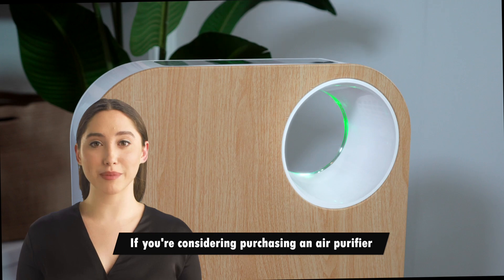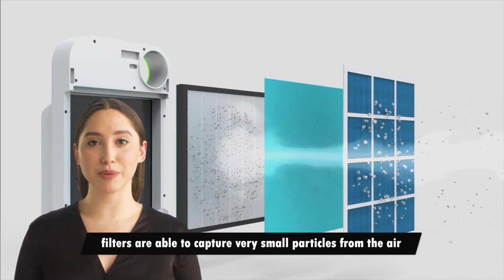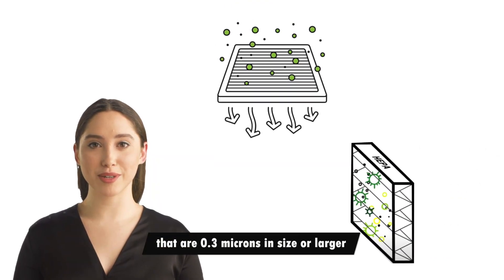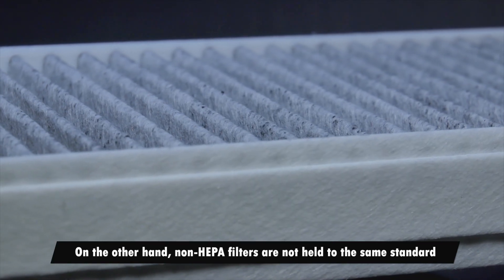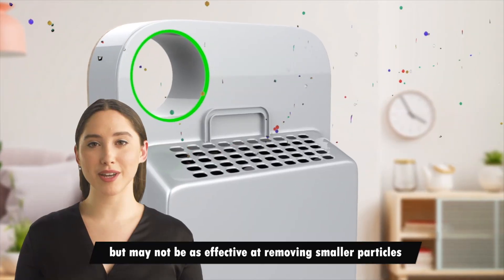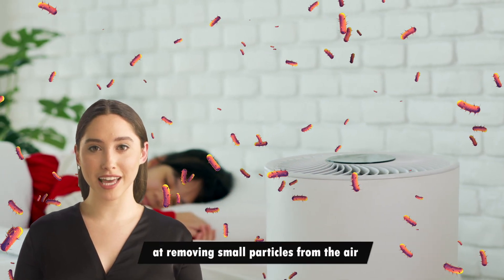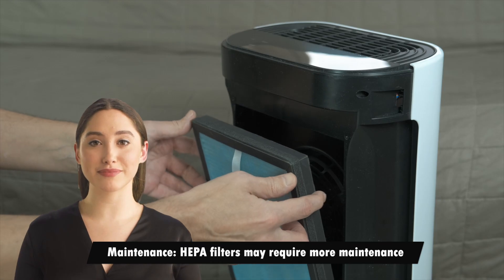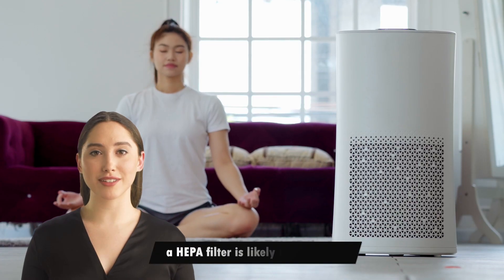The Difference Between HEPA and Non-HEPA Air Purifiers | OVAL AIR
Not sure about the effects of a HEPA filter?

If you're considering purchasing an air purifier, you may be wondering what the difference is between HEPA and non-HEPA filters. HEPA, or High-Efficiency Particulate Air, filters are able to capture very small particles from the air and are capable of removing 99.97% of particles that are 0.3 microns in size or larger. This makes them effective at trapping allergens like dust, pollen, and pet dander.
On the other hand, non-HEPA filters are not held to the same standard and may not be as effective at removing small particles. They may still be able to trap larger particles like dust, but may not be as effective at removing smaller particles that can cause allergies and respiratory issues.

Ultimately, if you're looking to improve the air quality in your home or office, a HEPA filter is likely the way to go.

ABOUT OVAL AIR:
OVAL AIR. Looks good, makes you feel better.

OVAL AIR is dedicated to creating effective, affordable indoor air filters to make your home safer and healthier- without sacrificing style.

The portable air filters have a unique design with a changeable front cover, with colors and finishes designed to harmonize with your home.